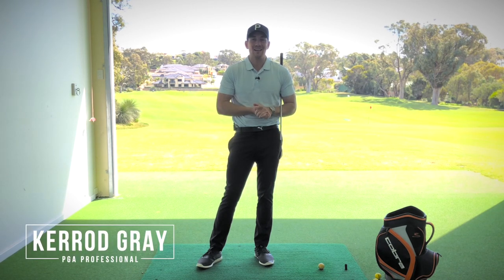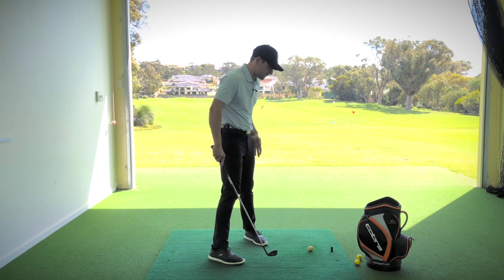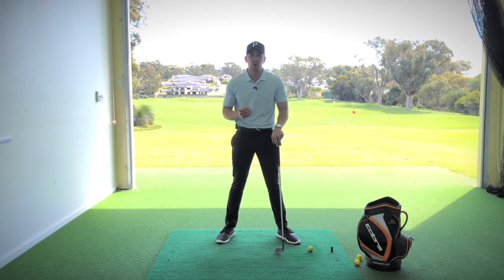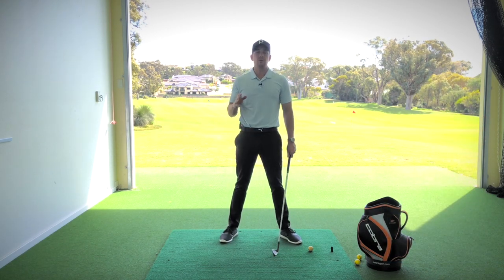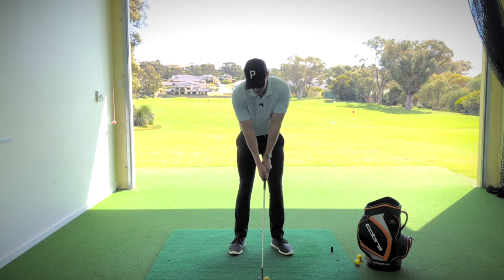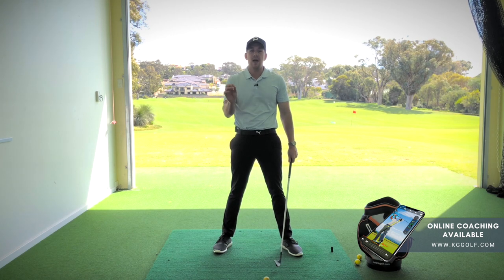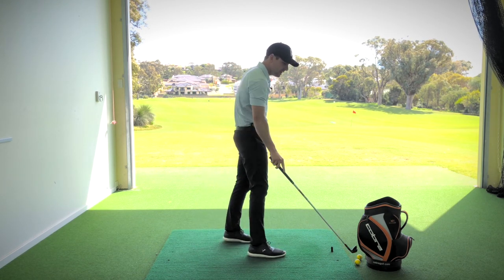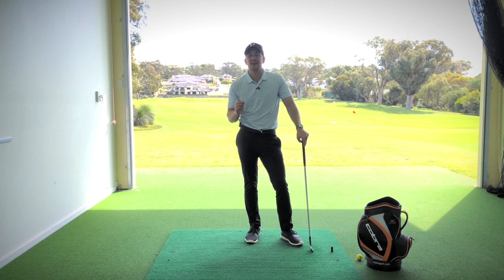BEST DRILL FOR MORE POWER IN YOUR GOLF SWING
► No power? Swing feeling weak?